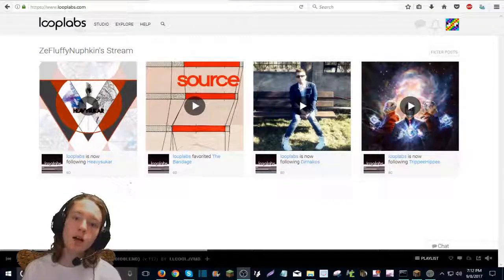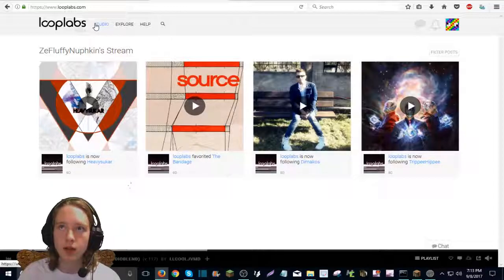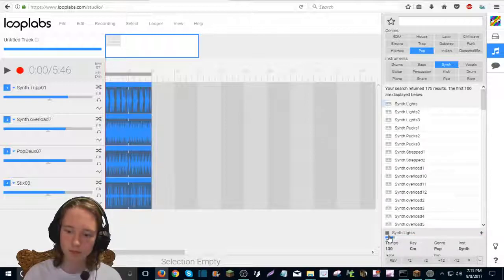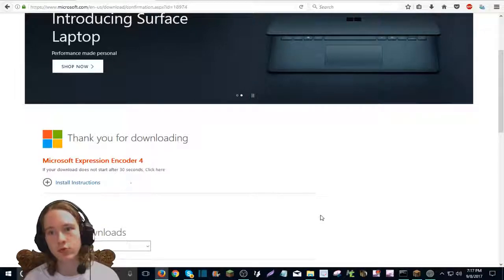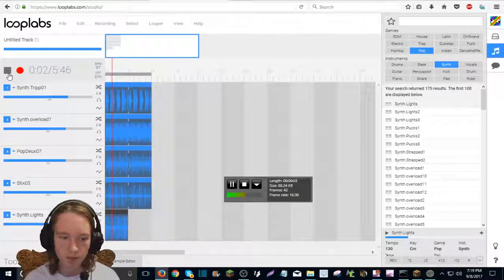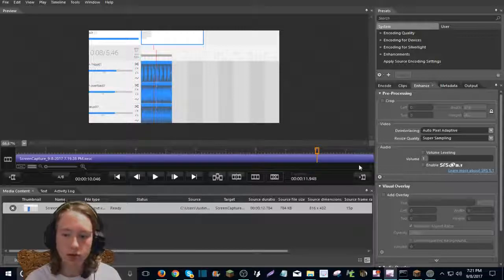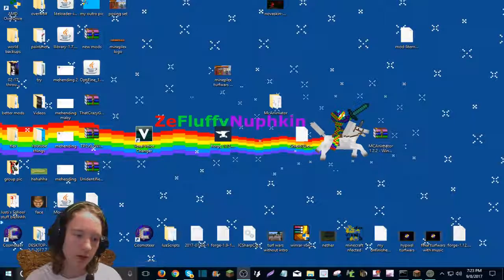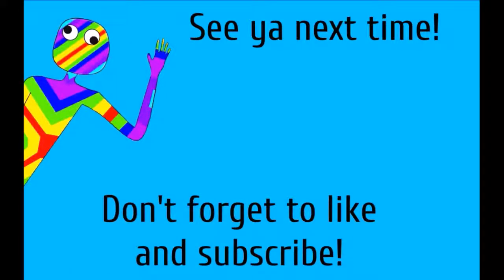How to create 100% FREE, No Copyright, Original Music!!! - Easy Tutorial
In this video I teach you how to create your own free music using Looplabs and Microsoft Expression Encoder 4. Enjoy!